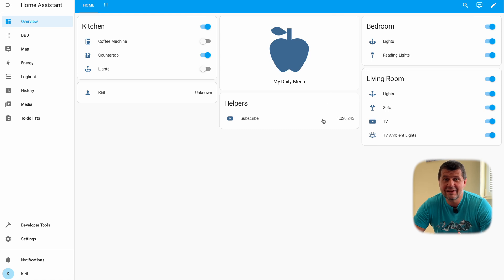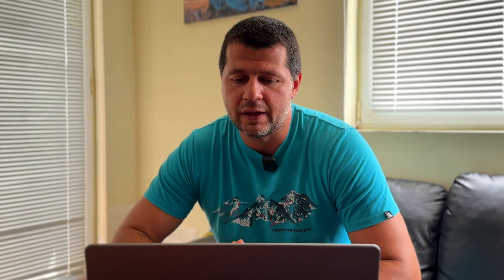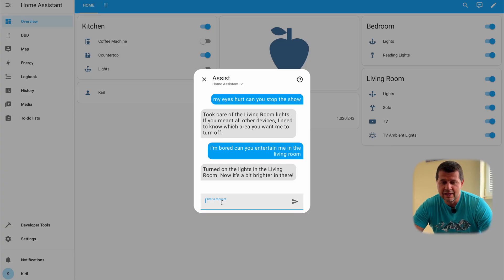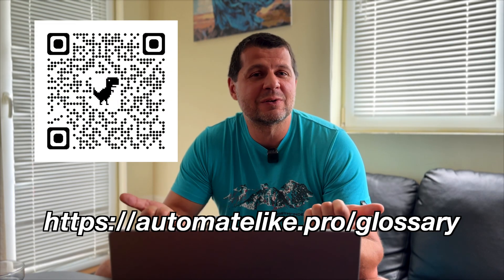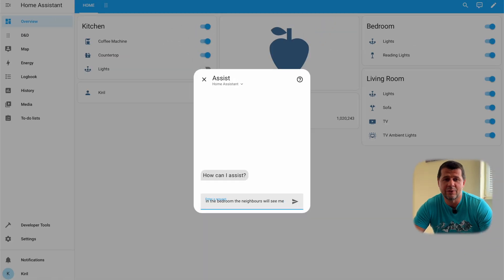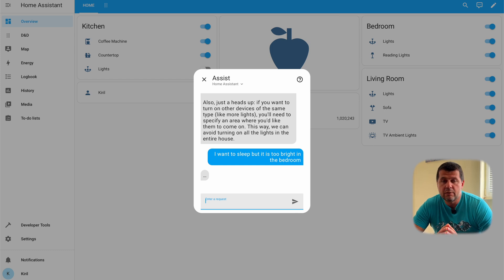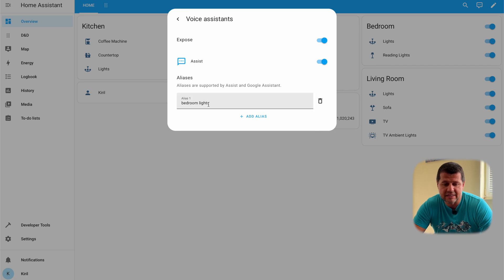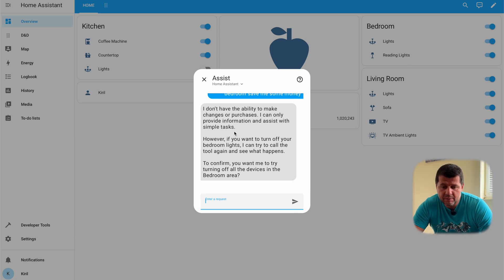Control Home Assistant using Local AI with Ollama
With the latest Home Assistant release you can now have an entirely local AI that can help your control your Smart Home. All of that can happen thanks to Home Assistant Assist and Ollama.

2ND ANGLE CAMERA
2ND CAMER LENS
SD CARDS